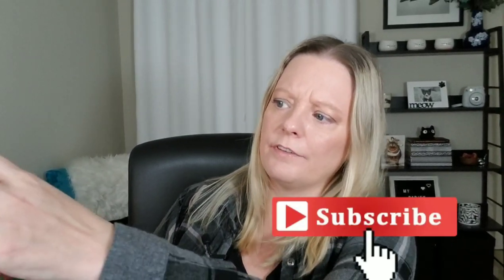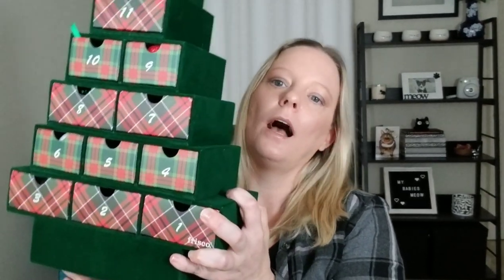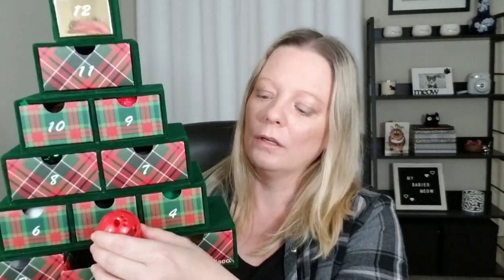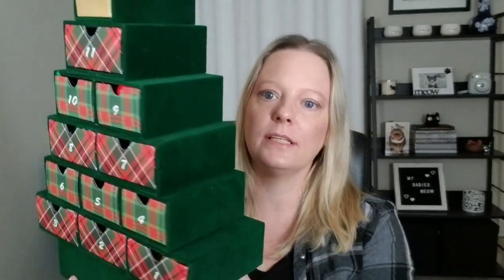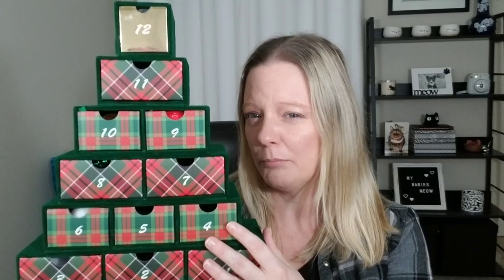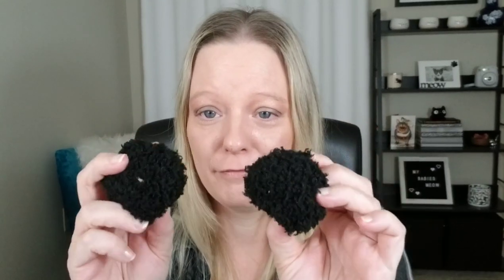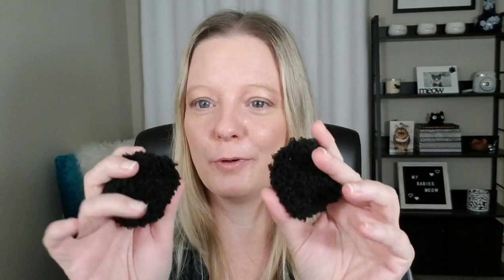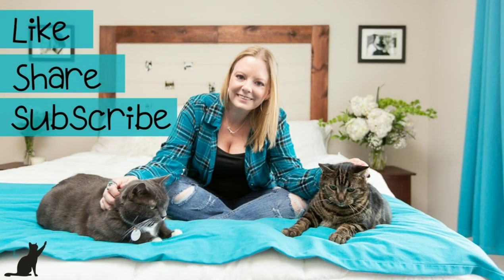Christmas Cat Toys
Celebrate the holidays with your cats! See our cute Christmas cat toy haul.

Products mentioned in this video:
Advent Calendars
Countdown to Christmas Advent Calendar
Wooden Gingerbread House Countdown to Christmas Advent Calendar
Burlap Hanging Advent Calendars

Christmas mice

Yeowww Kris Krinkle Holiday Gift Bundle Catnip Toy

Yeowww Kris Krinkle Catnip Toy

Yeowww Catnip Cat Toy Christmas Stocking

Yeowww Catnip Cat Candy Cane

If you like what you see drop me a comment or give me a like so I know what content you like so I can create more for you.